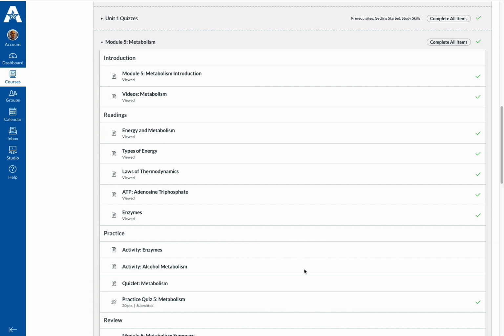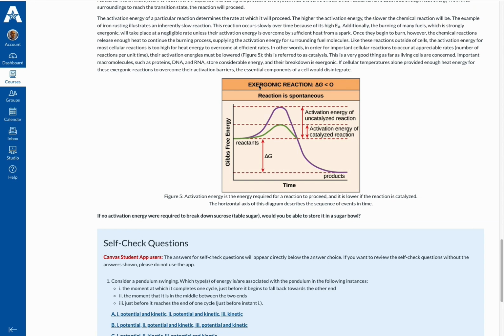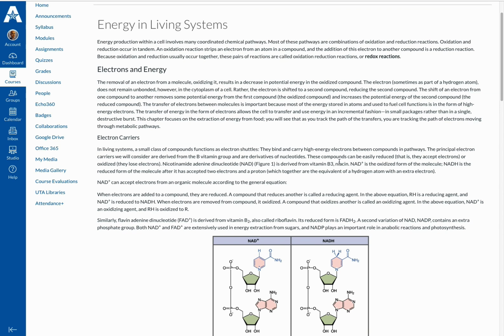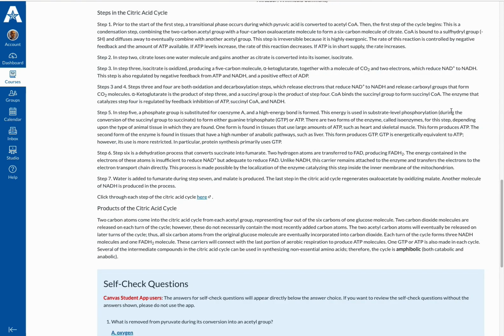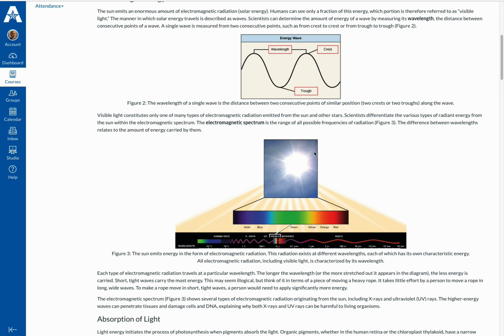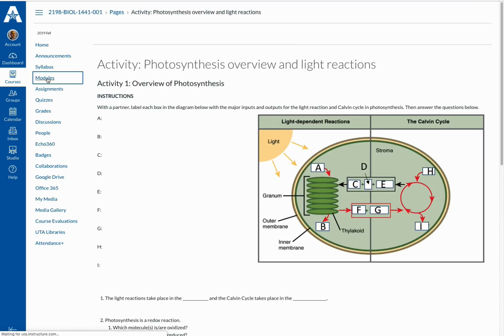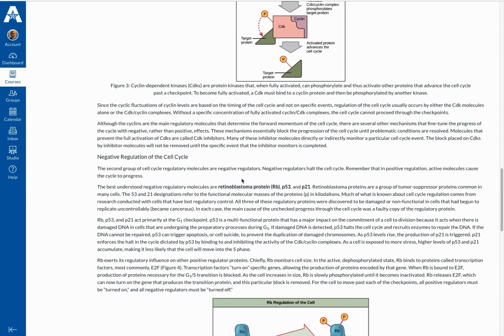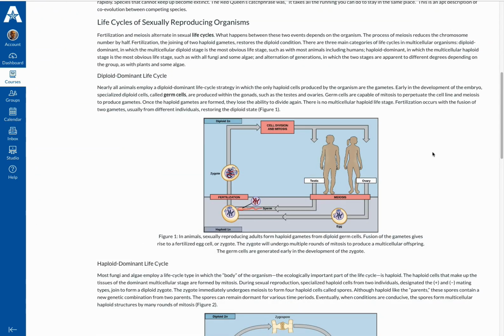BIOL1441 Test 2 Crash Course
By GK